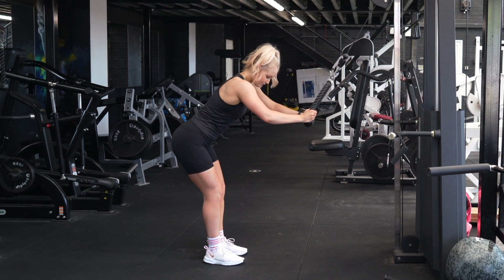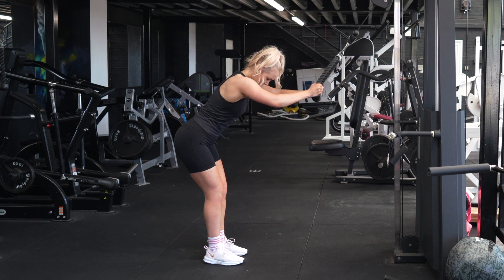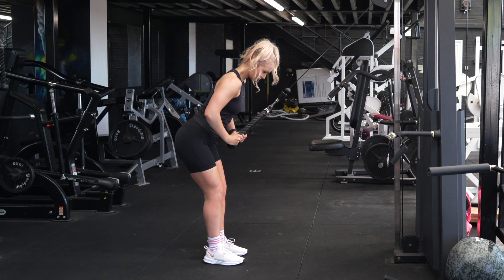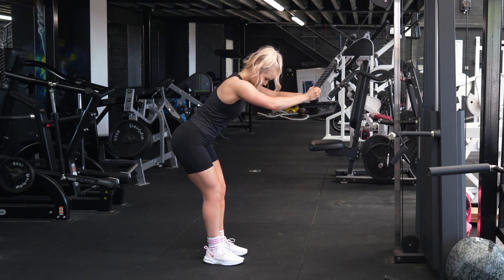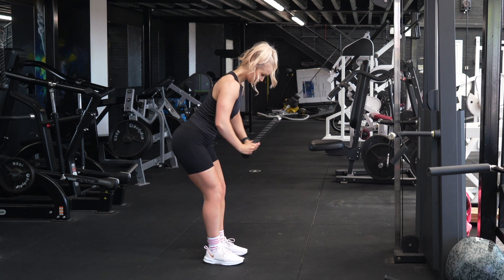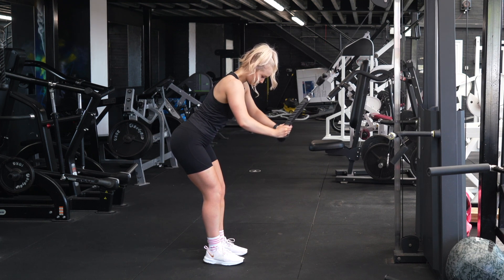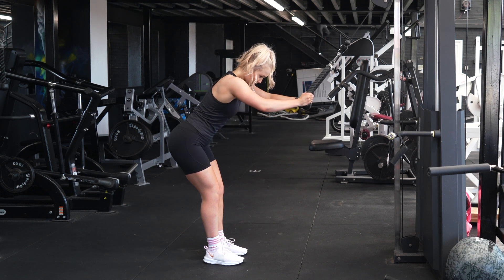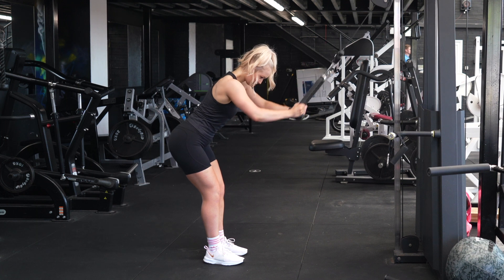Cable Pull Over Tutorial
Demonstrating how to perform a cable pullover

Lucy

1. Set the cable higher than yourself and attach a rope. Take a few steps away and hinge ever so slightly at the hips. This is your start position.

2. Have a slight bend of the elbow and driving your elbows towards your hips.

3. When the elbow finishes in line with the torso, pause and then release under control.

4. Repeat for the desired number of reps.

Top Tips

1. Keep your arms in a fixed position, so don't move your hands away or closer or bend at the elbow during reps.

2. Keep tension on the lats- before your first rep think about squeezing an orange between your armpits. This will help you 'feel' your lats and then you want to keep this tension on throughout.

3. Only extend as far as you can before you shoulder blades want to rise- at this point the traps will take over which we want to avoid.